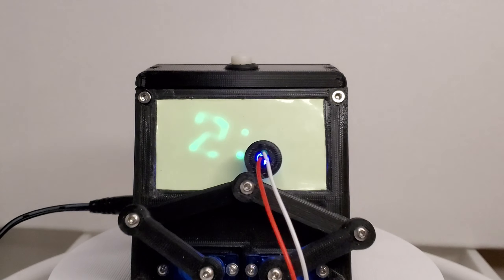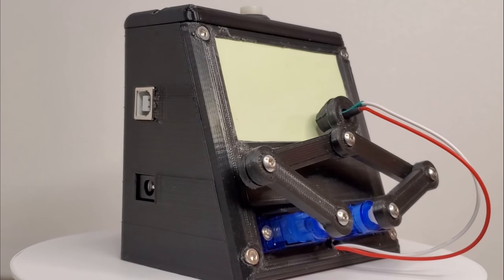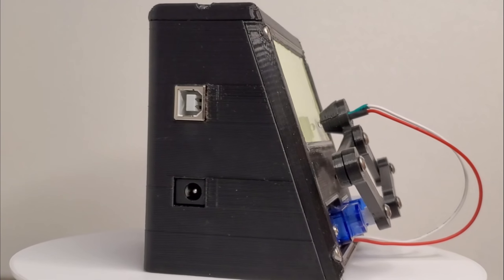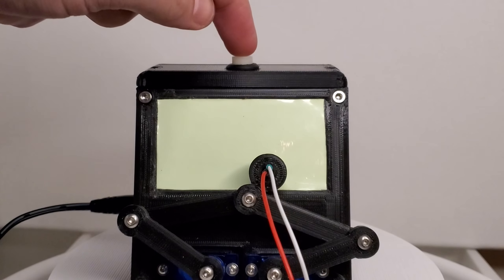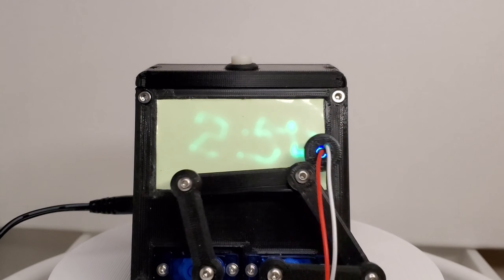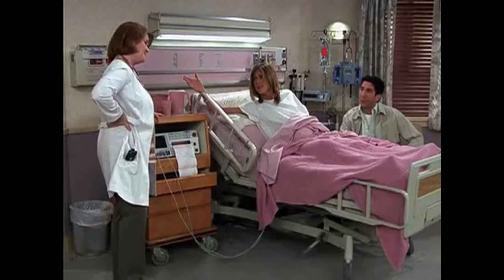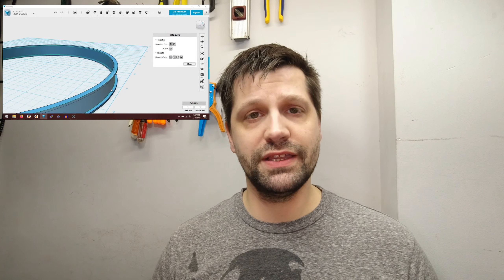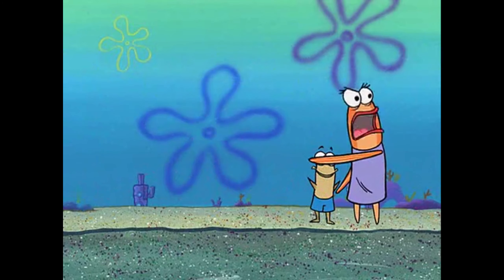DIY Infinity Mirror using Arduino Nano and an RGB light strip!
I stared into the infinite void... And decided to give Arduino another shot. So glad I did.

Infinity mirrors aren't especially high difficulty, and I'm only using a demo sketch on the Arduino Nano, but you know what, you can't argue with results. The results say I'm the greatest.